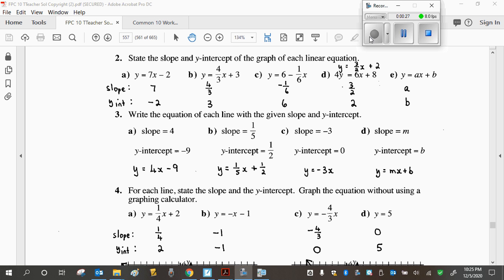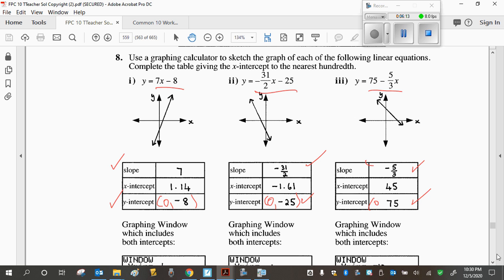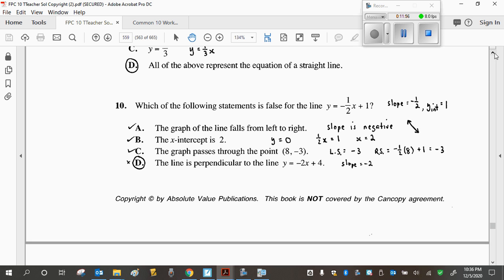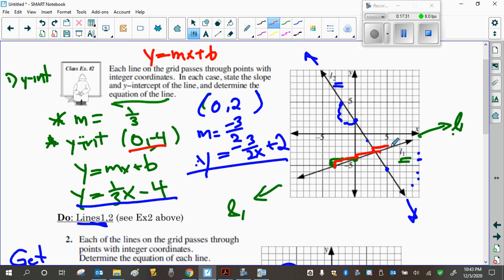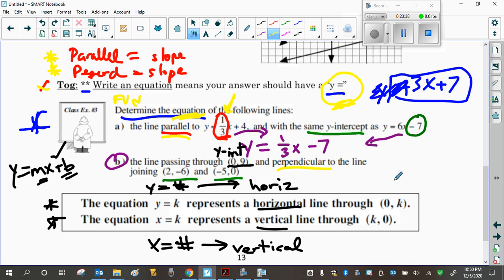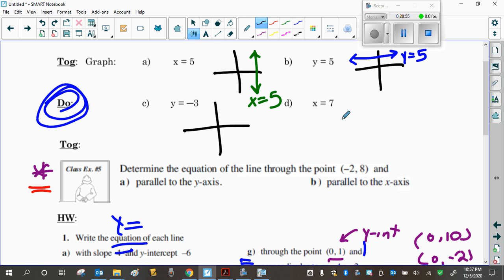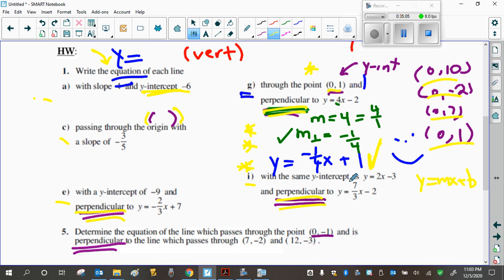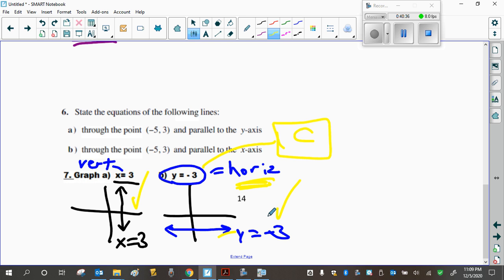Dec 8 y=mx+b and graphing x=# and y=#